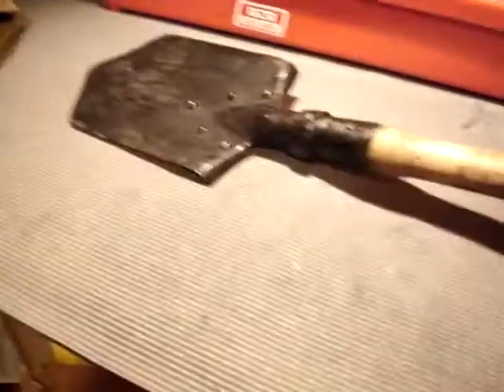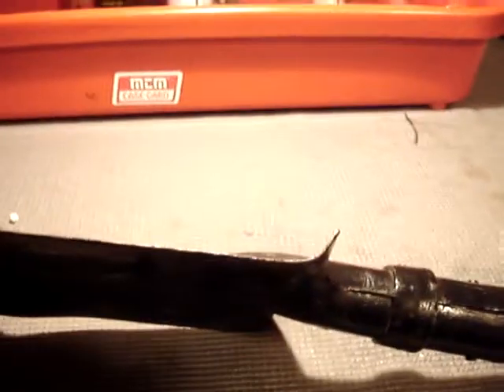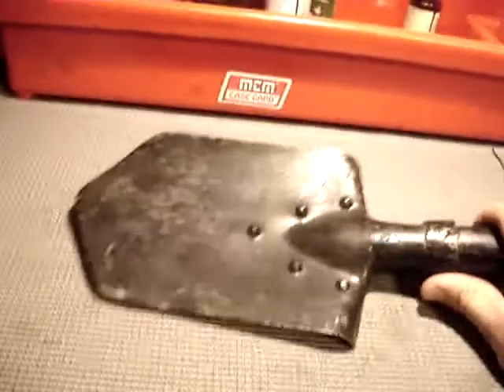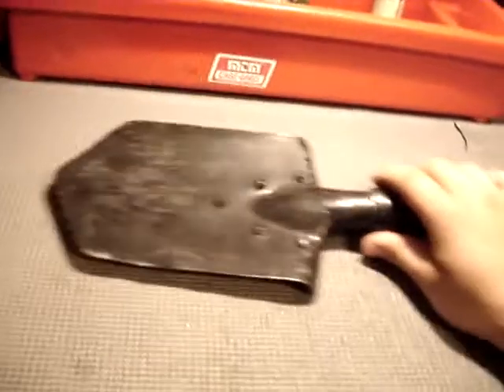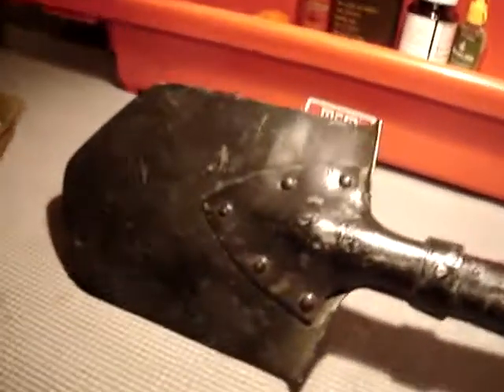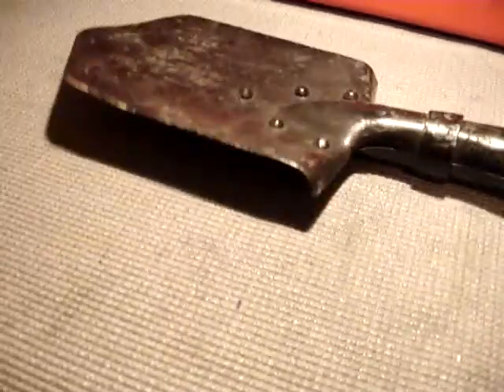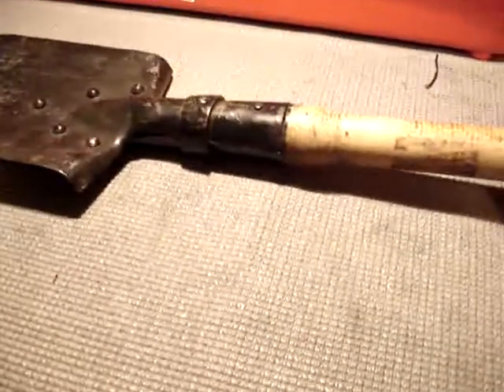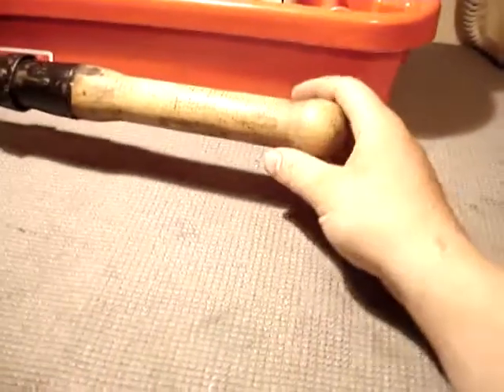hungarian entrenching shovel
hungarian entrenching shovel, based of of the german and soviet design